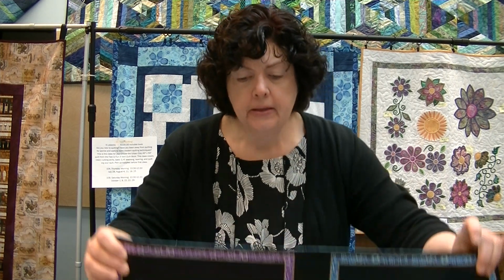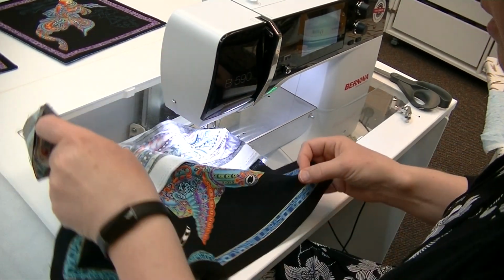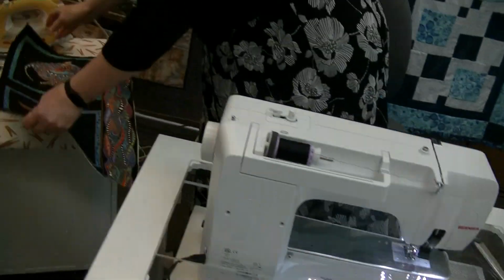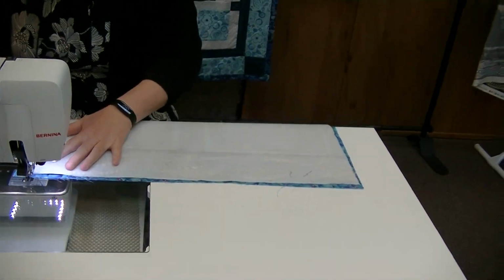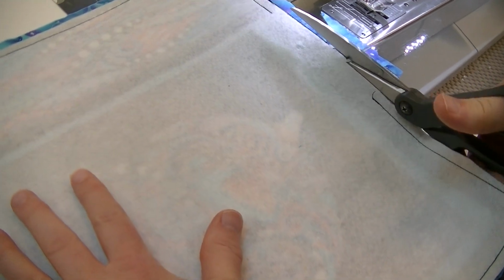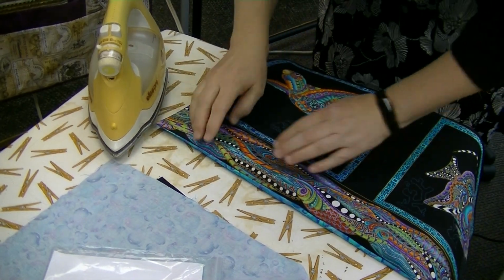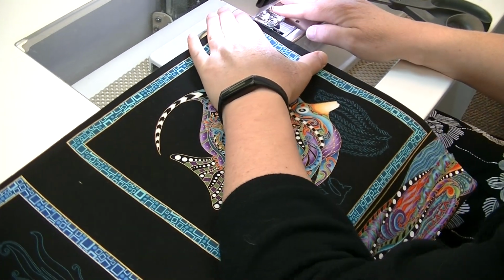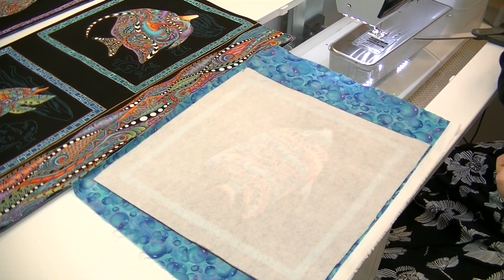Quick and Easy Placemats using a Panel!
Pamela Hayes from Hayes Sewing Machine Co, located in Wilmington DE will show you how to make quick and easy placemats using a panel!